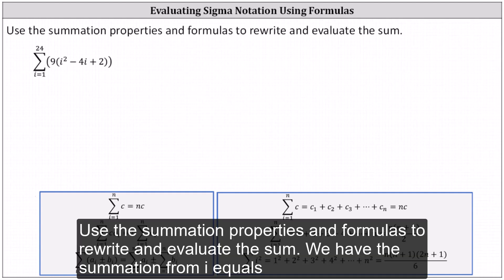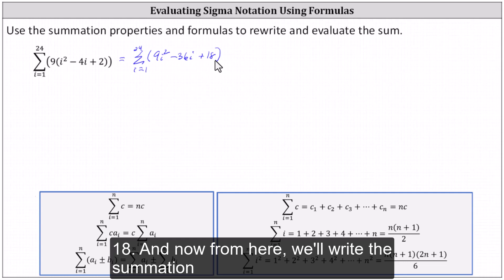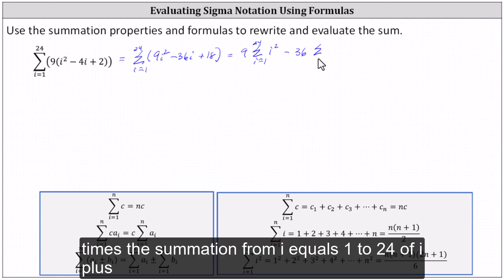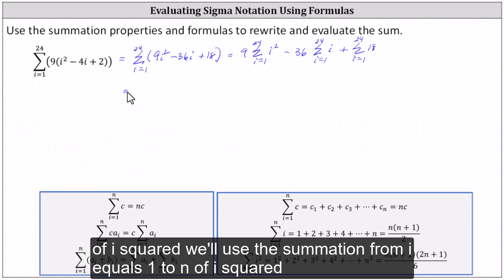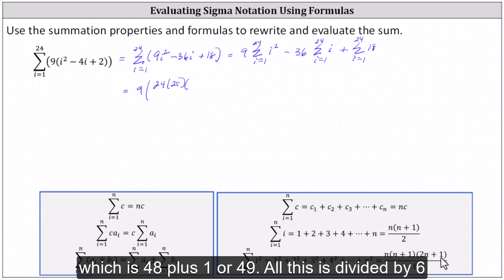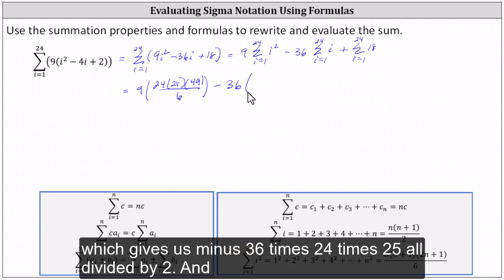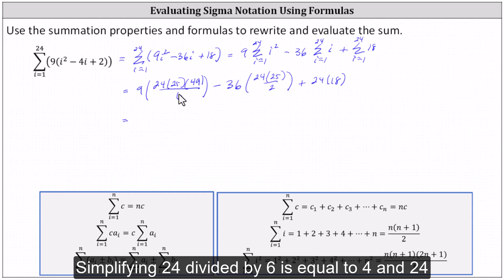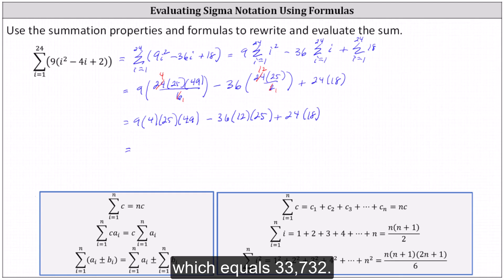Use Summation Properties and Formulas to Evaluate Sigma Notation: Sum(9(i^2-4i+2))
This video explains how to use summation properties and formulas to evaluate sigma notation.